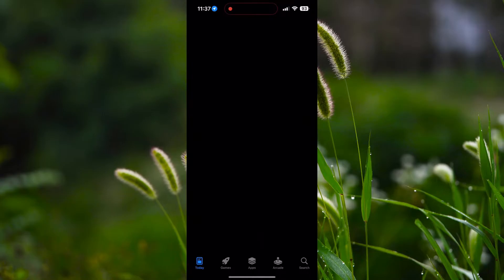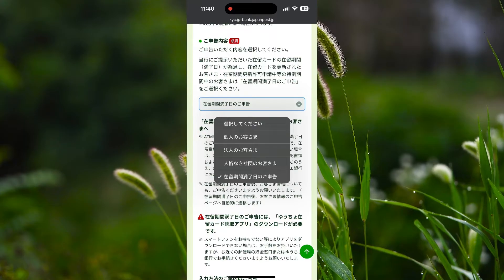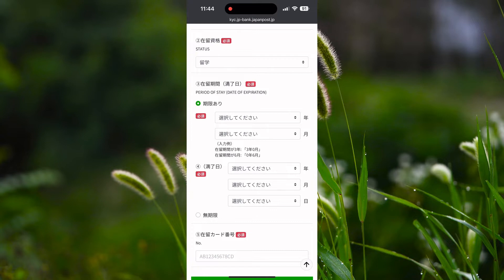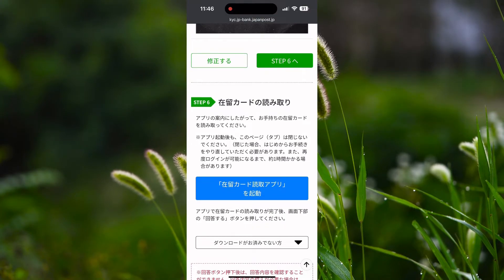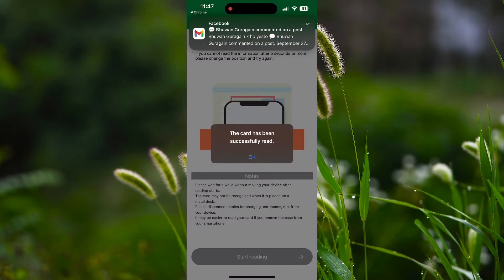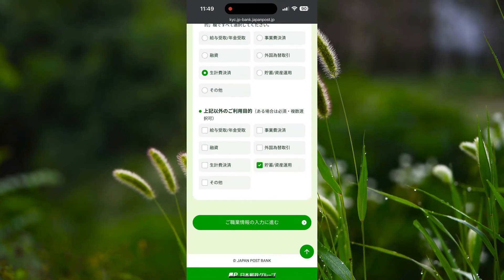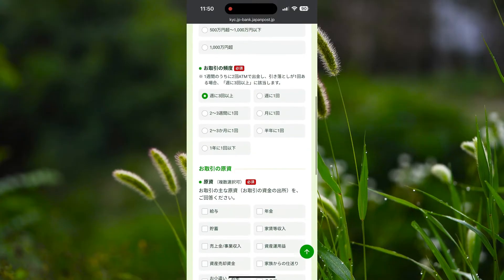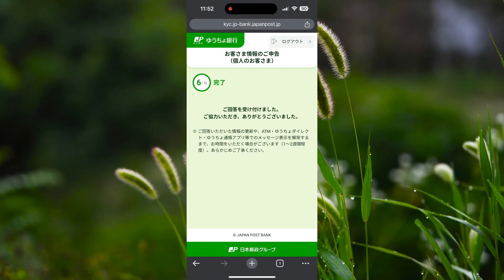Update Residence Card in JP Bank Account | Without Going to Bank | Online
In this video, I’ll walk you through how to update your residence card in your JP Bank account using the mobile app. This is a common issue many foreigners face after renewing their visa in Japan. When your visa or residence status changes, your bank requires you to update your residence card information. If you don’t update it, your bank account will eventually restrict mobile app transactions and ATM transactions.

Many people don’t realize that you can do this update without visiting the bank in person! Instead, you can easily upload your new residence card directly through website and bank’s app.

After renewing your visa or residence status, your bank in Japan requires an update of your residence card information. If you don’t update, you might find that you’re unable to use mobile banking or even make withdrawals from ATMs. This can lead to serious inconvenience, especially if you’re unfamiliar with Japanese banking procedures or if you’re unable to visit the bank during working hours.

By using this mobile update process, you can save time and avoid the hassle of paperwork at the bank. In this video, I’ve laid out everything step by step, so you can update your residence card info easily from your phone!